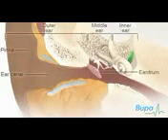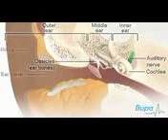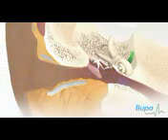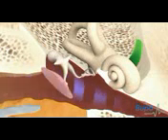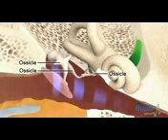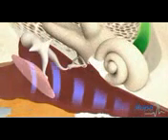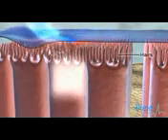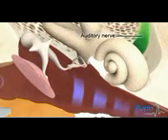How the ear works